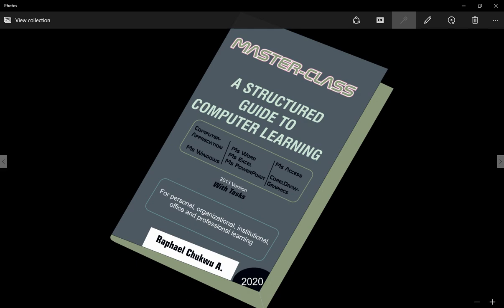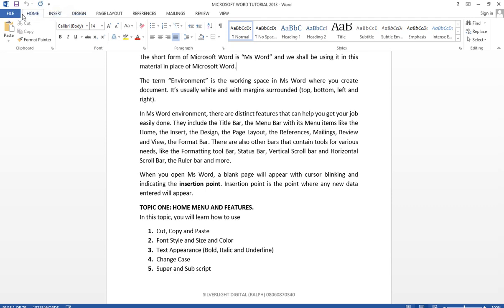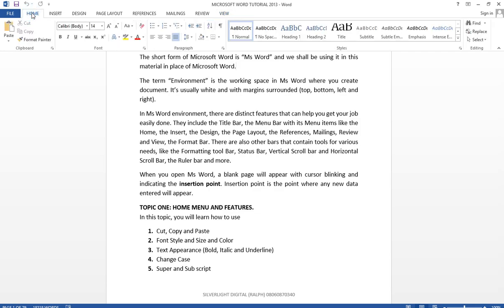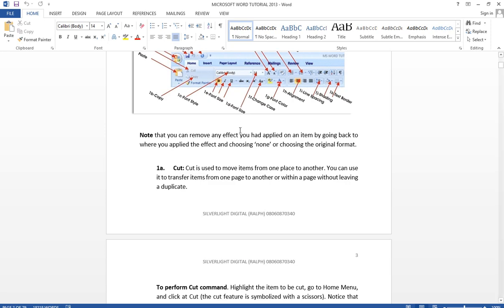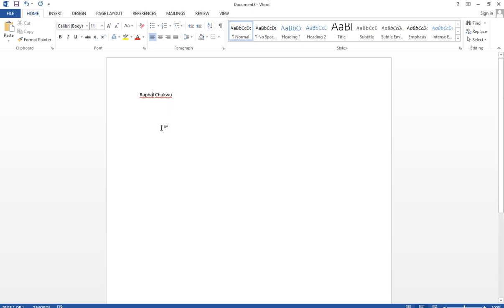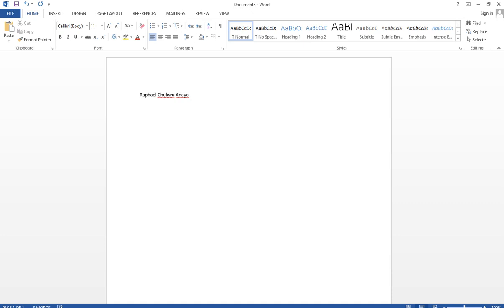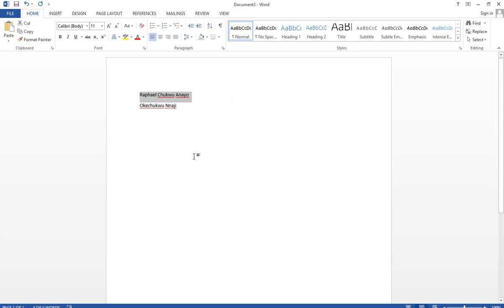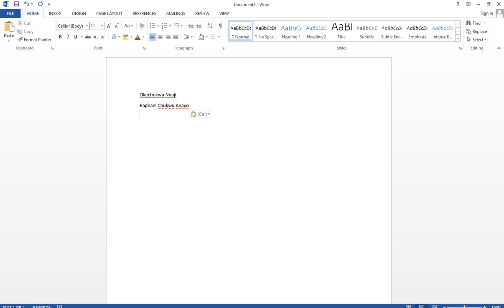MS WORD LESSON 1: HOW TO CREATE A DOCUMENT IN MS WORD